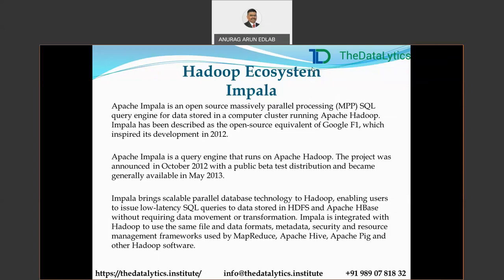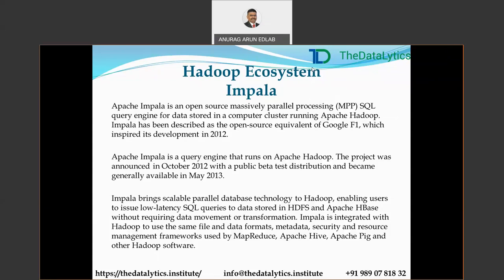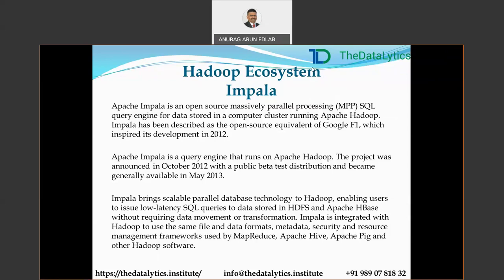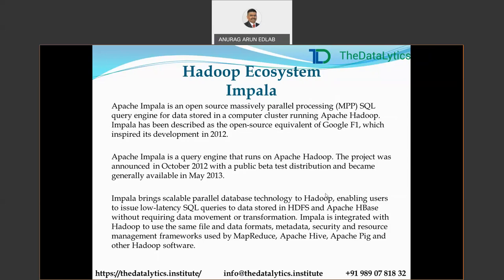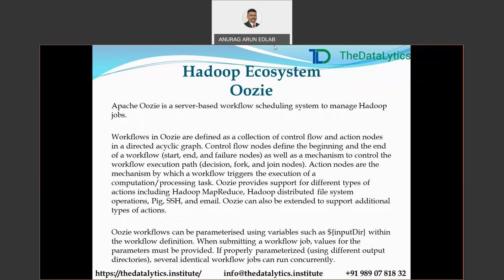Big Data Hadoop | HIVE | PIG | IMPALA | HUE | OOZIE | SPARK | MONGO DB | HBASE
Apache Hadoop is a collection of open-source software utilities that facilitates using a network of many computers to solve problems involving massive amounts of data and computation. It provides a software framework for distributed storage and processing of big data using the MapReduce programming model. Hadoop was originally designed for computer clusters built from commodity hardware, which is still the common use. It has since also found use on clusters of higher-end hardware. All the modules in Hadoop are designed with a fundamental assumption that hardware failures are common occurrences and should be automatically handled by the framework.

The core of Apache Hadoop consists of a storage part, known as Hadoop Distributed File System (HDFS), and a processing part which is a MapReduce programming model. Hadoop splits files into large blocks and distributes them across nodes in a cluster. It then transfers packaged code into nodes to process the data in parallel. This approach takes advantage of data locality, where nodes manipulate the data they have access to. This allows the dataset to be processed faster and more efficiently than it would be in a more conventional supercomputer architecture that relies on a parallel file system where computation and data are distributed via high-speed networking.

The base Apache Hadoop framework is composed of the following modules:

Hadoop Common – contains libraries and utilities needed by other Hadoop modules;
Hadoop Distributed File System (HDFS) – a distributed file-system that stores data on commodity machines, providing very high aggregate bandwidth across the cluster;
Hadoop YARN – (introduced in 2012) a platform responsible for managing computing resources in clusters and using them for scheduling users' applications;
Hadoop MapReduce – an implementation of the MapReduce programming model for large-scale data processing.
Hadoop Ozone – (introduced in 2020) An object store for Hadoop
The term Hadoop is often used for both base modules and sub-modules and also the ecosystem, or collection of additional software packages that can be installed on top of or alongside Hadoop, such as Apache Pig, Apache Hive, Apache HBase, Apache Phoenix, Apache Spark, Apache ZooKeeper, Cloudera Impala, Apache Flume, Apache Sqoop, Apache Oozie, and Apache Storm.

Apache Hadoop's MapReduce and HDFS components were inspired by Google papers on MapReduce and Google File System.

The Hadoop framework itself is mostly written in the Java programming language, with some native code in C and command line utilities written as shell scripts. Though MapReduce Java code is common, any programming language can be used with Hadoop Streaming to implement the map and reduce parts of the user's program. Other projects in the Hadoop ecosystem expose richer user interfaces.